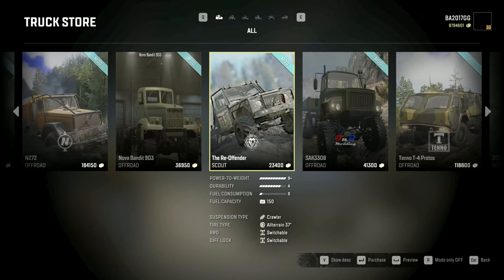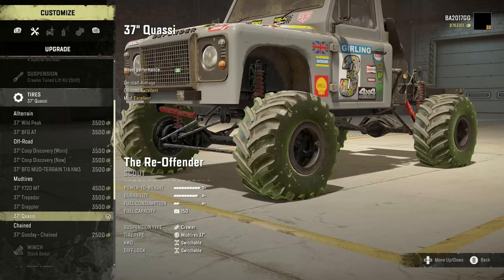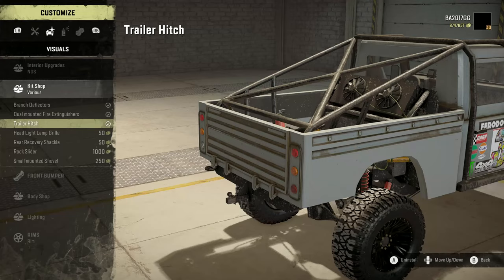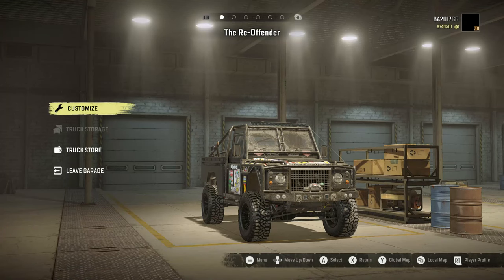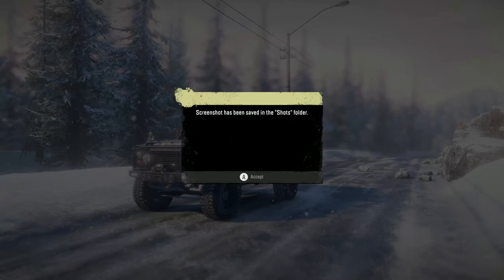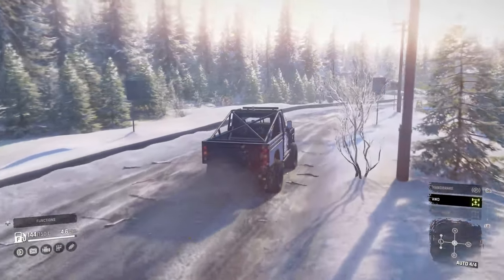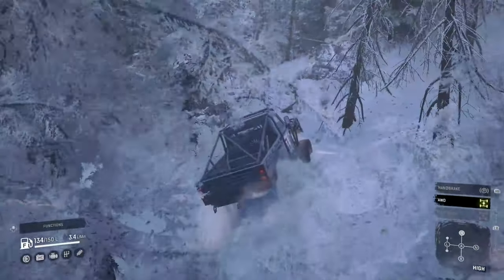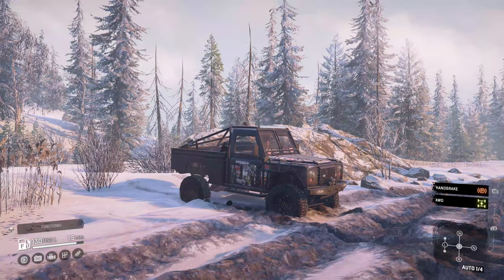SnowRunner Mod Review | THE "RE OFFENDER" MOD REVIEW! MUST HAVE SCOUT!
YO! What is up guys?! Today we return to daily videos and YouTube, fully - and I am so stoked! For the first video back, I wanted to dedicate it to Iceberg and his mods - Iceberg was one of the first mod creators who ever gave me the time of day, not only did we get to collaborate on some great mods we've had some amazing chats and he's one of the most outstanding people that I have met through the SnowRunner community.
Want to download this mod?
Want to drop in my new Discord?

More about SnowRunner: GET READY FOR THE NEXT-GENERATION OFF-ROAD EXPERIENCE!

    40 unique vehicles to unlock, upgrade, and customize

Algoritihm stuff: snowrunner, snowrunner mod review, snowrunner mod review gameplay, snowrunner british mods, snowrunner dnd modding, snowrunner iceberg mods, landrover off road, landrover muddin, landrover defender, snowrunner console mods, snowrunner console mod gameplay, snowrunner pc mod gameplay, atlcanadian, atlcanadiangg, canadian streamer, canadian gamer, must have snowrunner scout